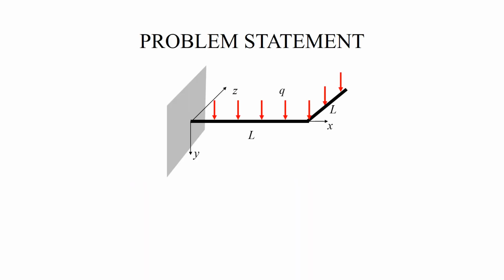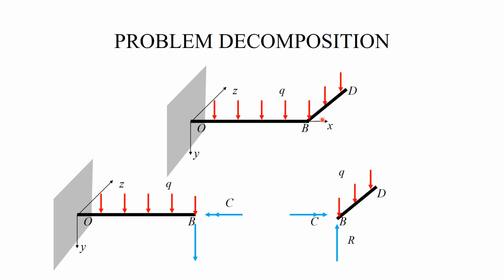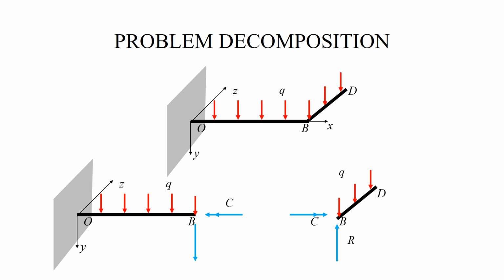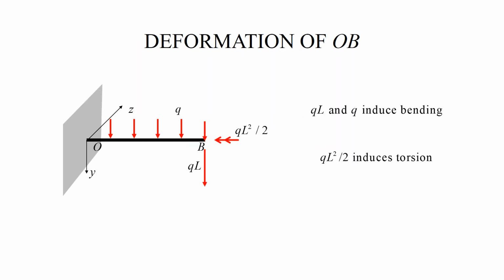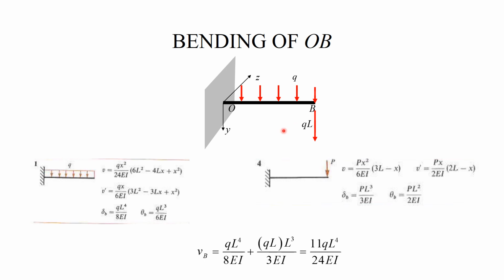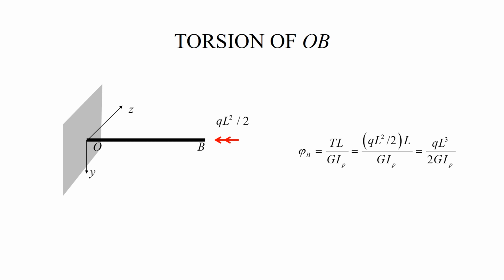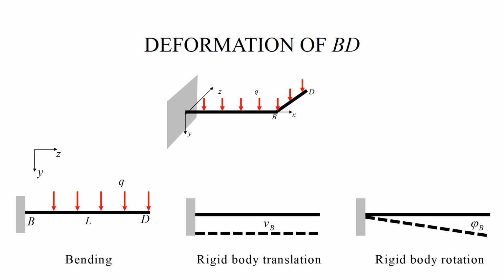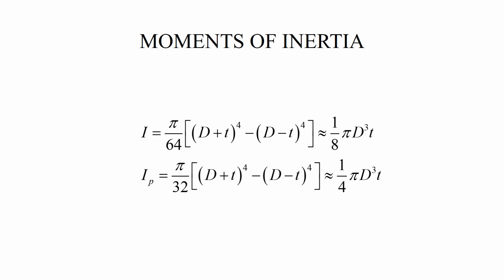L shaped bar under uniform load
The purpose of this video is to demonstrate how to combine the effects of torsion and bending in a deformation analysis of an L-shaped frame.